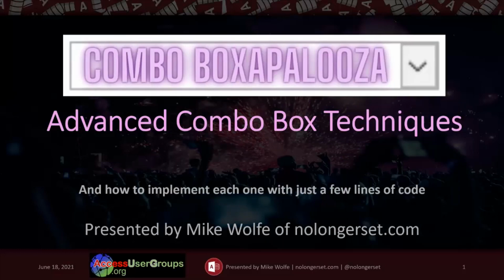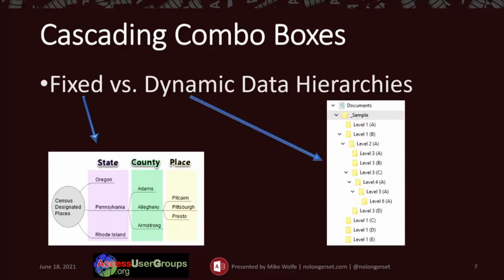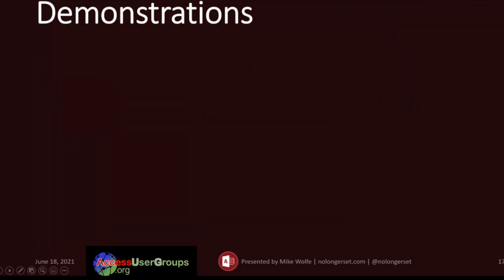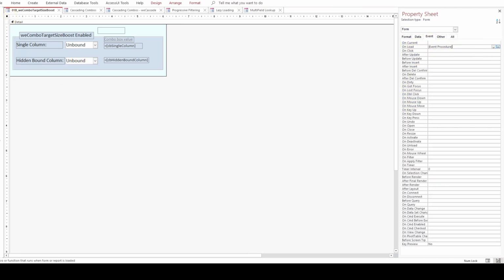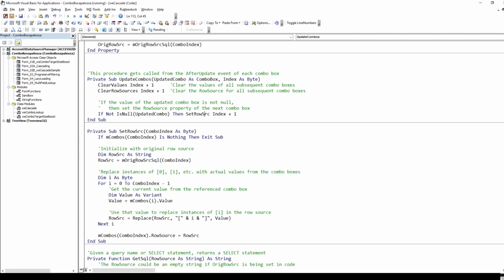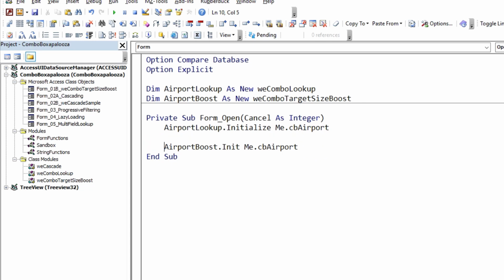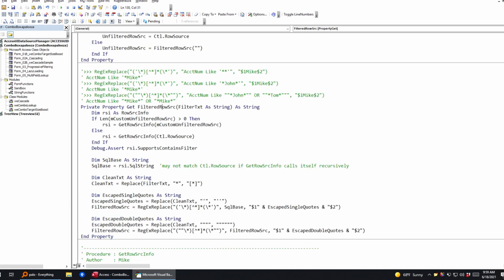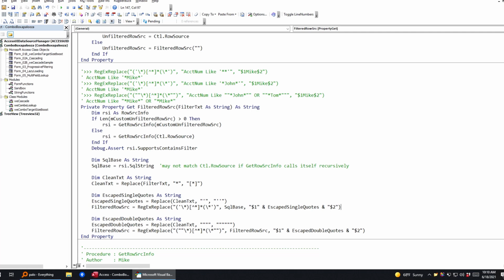ET: Combo Boxapalooza - Advanced Combo Box Techniques, by Mike Wolfe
The Microsoft Access combo box control can display a list of options, enable/disable AutoComplete to reduce keystrokes that are necessary to choose options and enter data quickly, and a way to select hidden data. It's optimized for key board and mouse, and promotes discovery and efficiency; the techniques demonstrated boost these 2 key objectives.

Combo BoxApalooza
Advanced Combo Box Techniques
18 June 2021, Friday

In this presentation for AccessUserGroups.org, Mike Wolfe takes you through implementing five advanced techniques.

1. Increase the combo box "target area"
2. Cascading combo boxes
3. Progressive filtering (search as you type)
4. Lazy loading to boost performance
5. Multi-column combo box search

Each technique can be implemented with just a few lines of code, an accompanying class module, and in some cases, using triggers in the RowSource. The sample database has 3 class modules and several forms that illustrate different techniques so you can try everything demonstrated for yourself. For all the complexity that's going on, it's really easy to implement.

For detail about how to implement the WithEvents modifier to handle control events from within class modules, watch:

TitleTimeText
2:56 outline
3:38 Primary Features of a Combo Box
5:30 Combo Box Target Area
5:51 dropdown
5:55 Autocomplete is big benefit of a combo
6:02 Attached labels
6:07 bigger target is faster and easier
7:23 Cascading Combo Boxes
7:27 difference between fixed and dynamic data hierarchies
7:41 census-designated places
9:14 cascading combo boxes work best with fixed hierarchies
9:44 where ID = [0] -- uses single line of code in custom class
10:30 replace [0] with 1st value in cascade
10:34 Progressive Filtering - Search as you type
10:43 As you enter text into combo box, dynamically update RowSource
11:03 not really any limit to what you can do since row source is being dynamically updated --  fuzzy matching, Soundex, Levenshtein distance (Alessandro Grimaldi), ...
11:58 Lazy Loading Combo Boxes -- clear on open, type a few characters and then filter
12:49 Walmart metaphor
14:52 Multi-column Progressive Filtering - Search multiple columns as you type.
15:41 Demonstrations
15:46 Sample database - Original and enhanced combo boxes
17:22 what's the difference?
20:48 VBA EnterCombo function
21:22 [Event Procedure] on property sheet to add VBA code
21:27 call function directly from property sheet - easy to set to multiple controls at once
22:34 call differently if first column is hidden
22:49 No event procedures for controls
23:03 Has Form Load event. VBA initializes new class module.
23:14 Class module has what's going on behind the scenes
23:51 Function EnterCombo
24:58 In Python, documentation test is document and test code in single line.
25:41 Cascading combo boxes
26:34 typical approach -  control AfterUpdate to write RowSource
27:28 use a WithEvents class.
29:52 question - what presentation?
30:32 Progressive Filtering  -- filter as you type
30:55 AutoComplete
34:43 Lazy loading so you don't pull down any more data than you have to.
35:08 As more applications move to Azure and data is stored in cloud, there's a bigger cost to pull that information down.
36:09 wait till user enters 3 characters
36:19 Progressive Filtering, Lazy Loading, and MultiField Lookup use the same class module, just take advantage of different aspects of it.
37:46 Two lines of code to enable filtering and bigger target area. All the details are tucked away in the class module.
38:33 The other part of the implementation is in the RowSource using '**'
39:44 You can build a lot of advanced functionality with class modules and the WithEvents modifier.
41:01 Edge case - class supports other code that might make changes to that RowSource.
42:21 Link to resources is
42:45 questions
43:18 double asterisk is supporting the regular expression replacement
44:47 will dynamic filtering work for a million records?
46:12 those kinds of searches inherently slower because you can't use an index
46:33 how do you get a dropdown to go back up?
48:10 how does this work in a continuous form?

AccessUserGroups.org
Access ET hosted by Dale Fye
Last Tuesday each month at 9am ET -- join us!